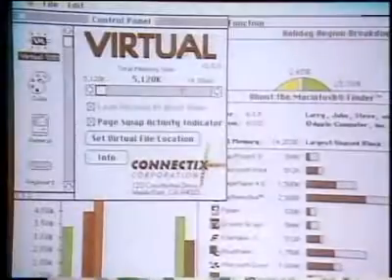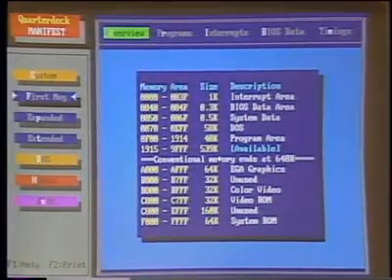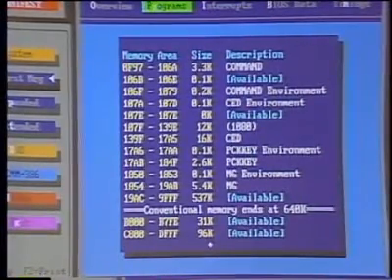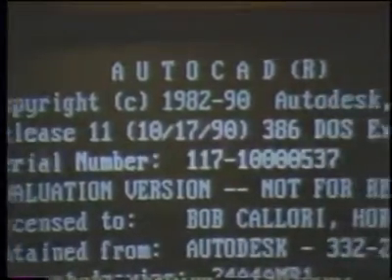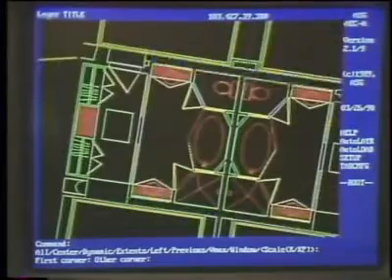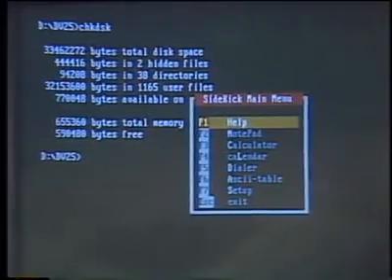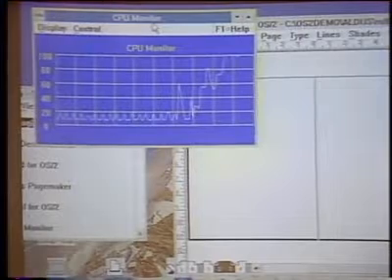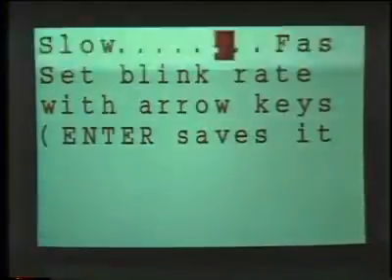Computer Chronicles 08x10 Memory Management